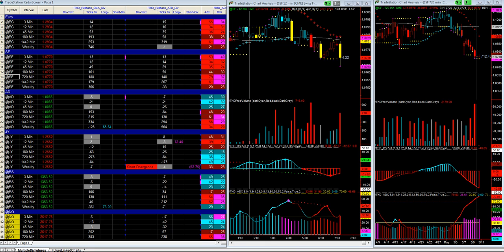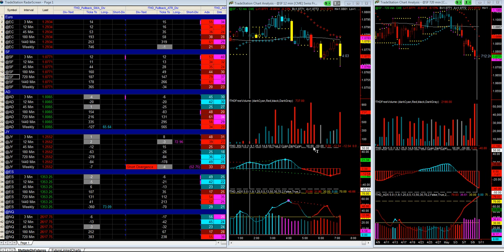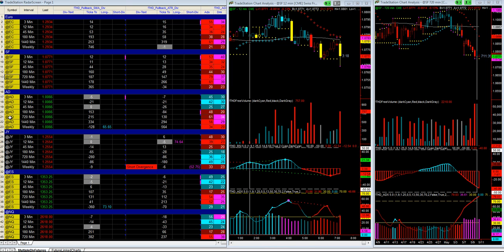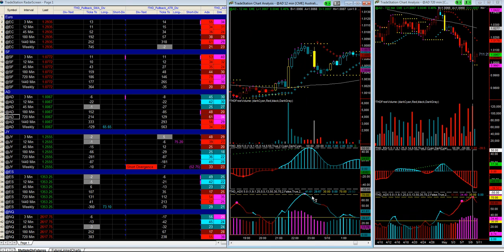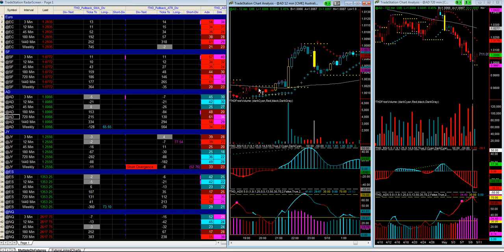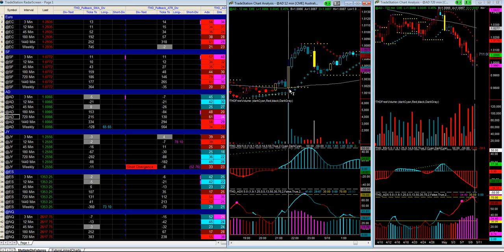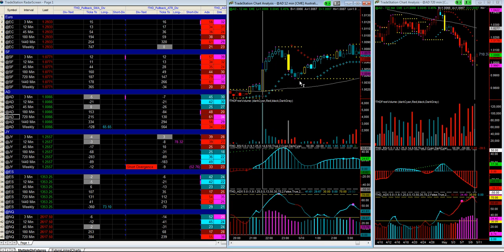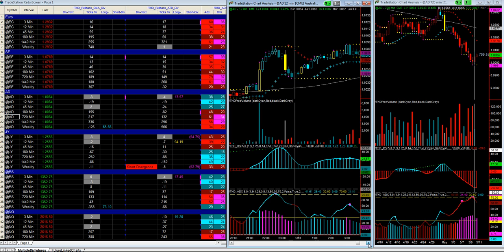ADXRetracementADSF.mp4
Trading price, volume and momentum -- plain and simple. Gail Mercer, CEO, TradersHelpDesk.com explains how to simplify trades using price, volume, momentum with profit and stop targets.